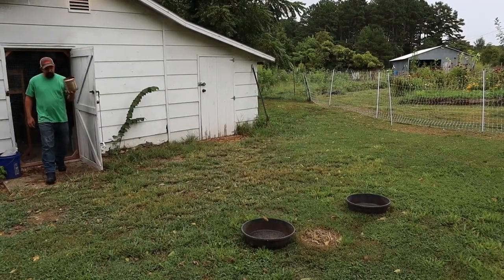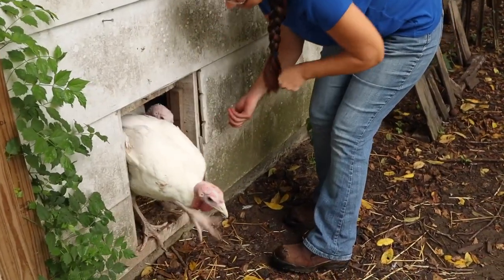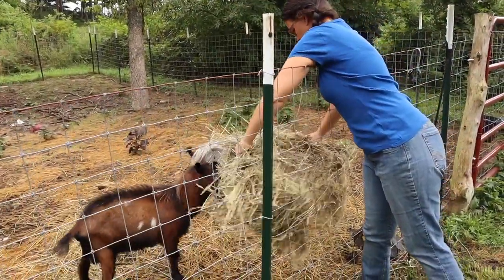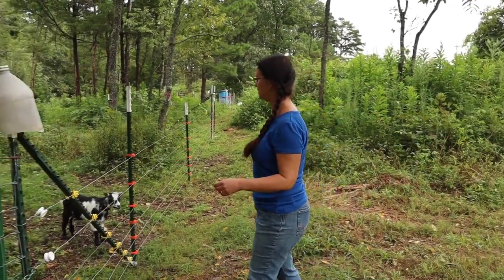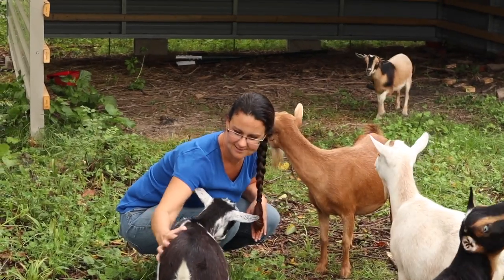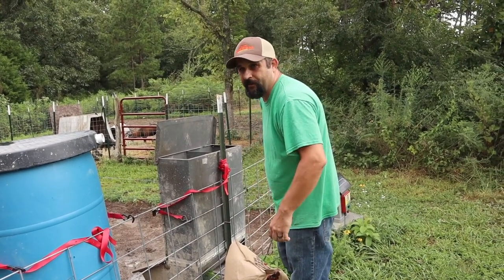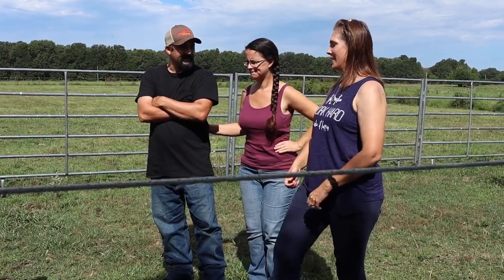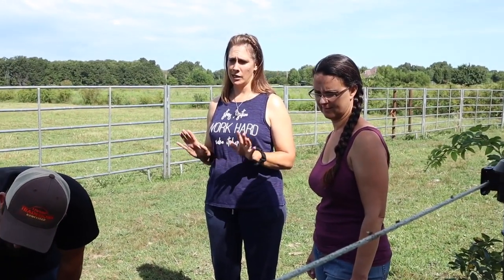We Think She MIGHT Be the One!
Today we are going to look at a cow that we hope will become our first family milk cow.

Etsy Shop